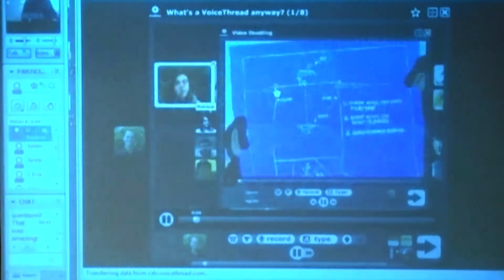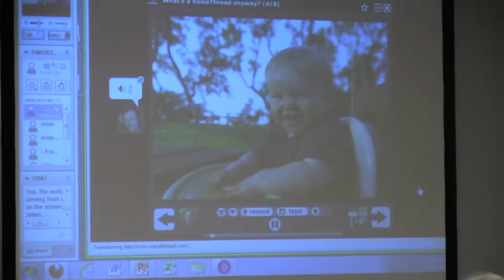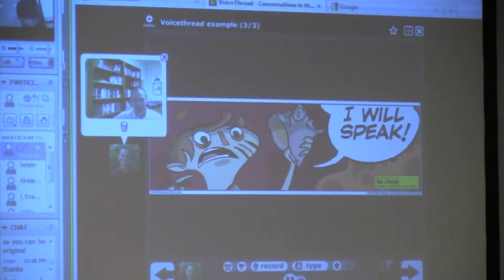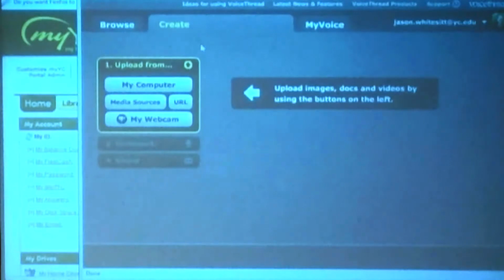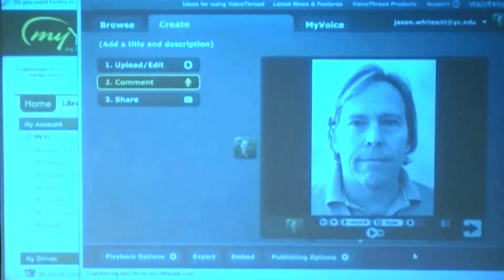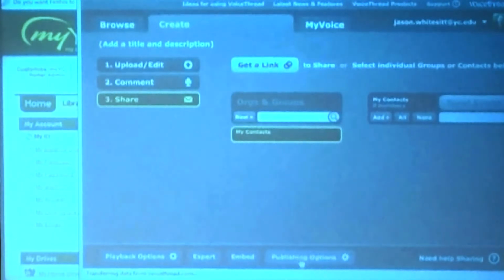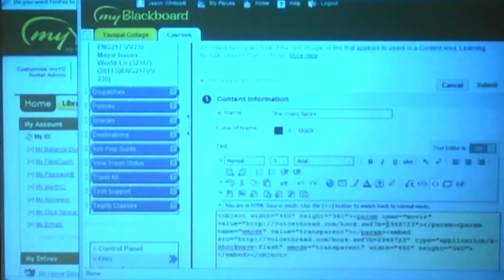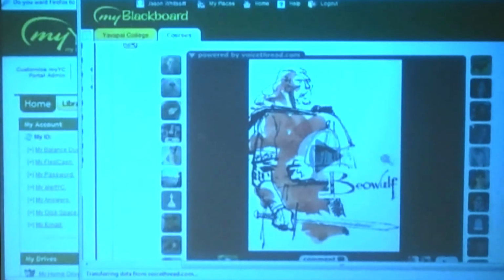Using VoiceThread in My Online Course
Humanities faculty Jason Whitesett shows in his own creative way how he uses VoiceThread to better communicate in his courses during the Spring 2012 Faculty Showcase.